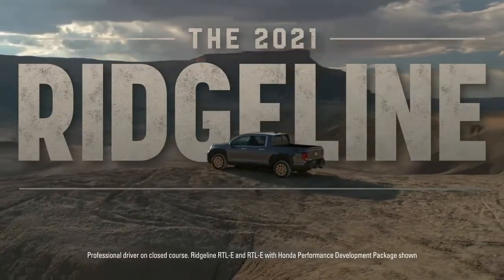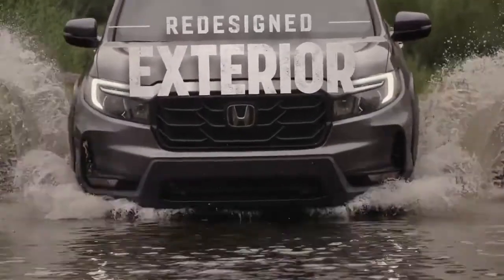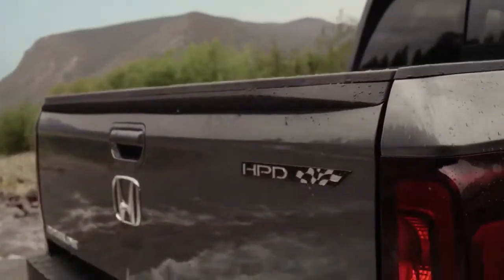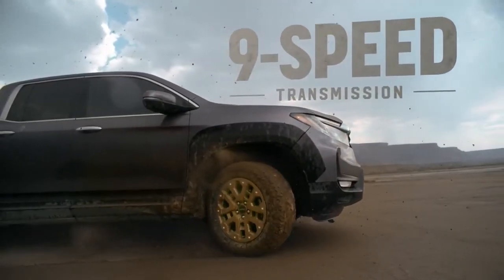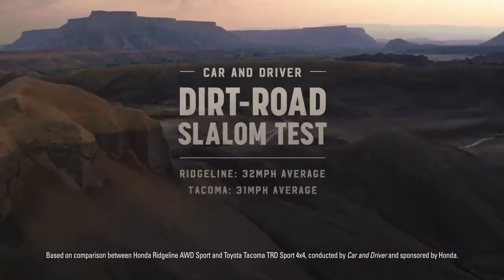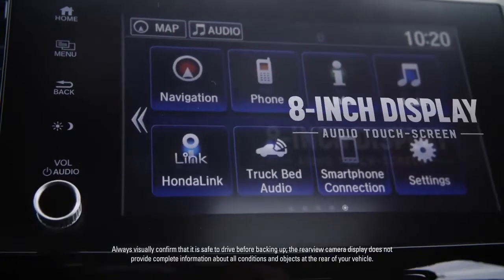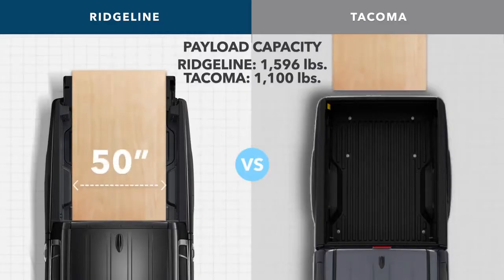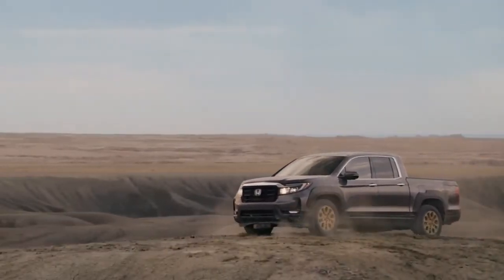The All-new 2021 Honda Ridgeline is King of the Road And Off Road Trim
This rugged and tough pickup is a leader in the mid-size class and gives you plenty of power and might to conquer the elements, terrain and the Toyota Tacoma. And you can do it all in the comfort of its stylish and spacious cab that has a ton of tech including Apple CarPlay Integration, available Honda Satellite-Linked Navigation System™ and Bluetooth ® HandsFreeLink ®. Best of all, its 215-watt audio system with 7 speakers allows you to crank up your favorite tunes when hitting the open road, going off road and beating the Tacoma in a head-to-head competition. Check out the video to see more.

MYCARS U.S.A is your one-stop destination for information on every new car launched around the world. We provide a great mix of automotive content including latest car showcase, review, new car revealed teaser, and more. which would help you increase your knowledge and entertainment at the same time!